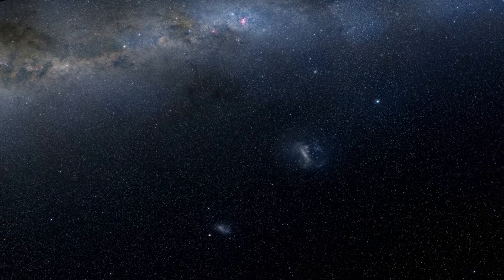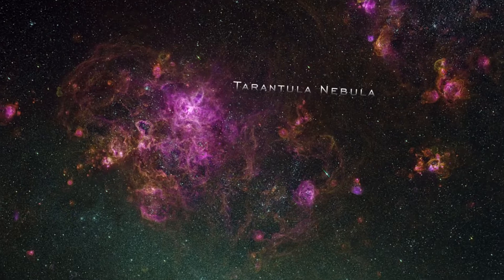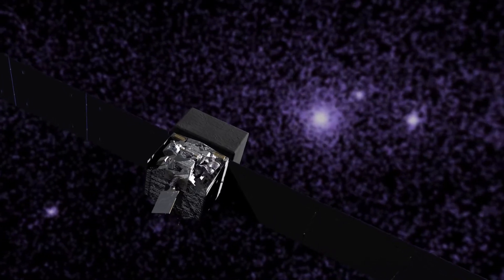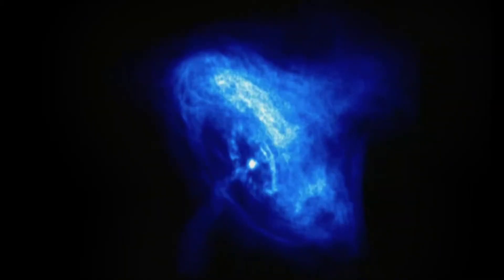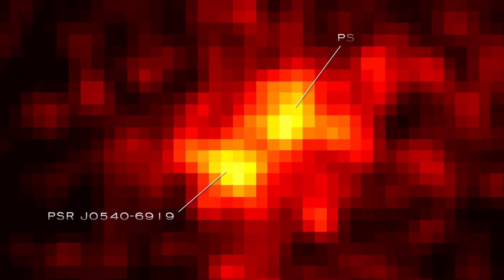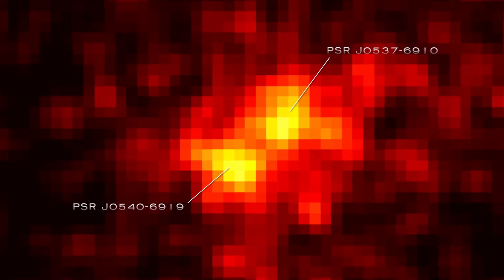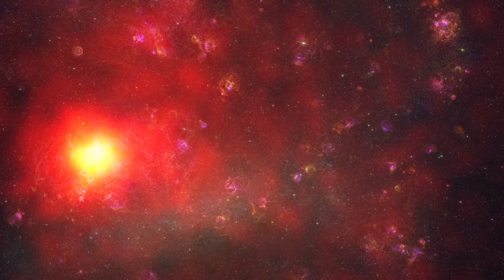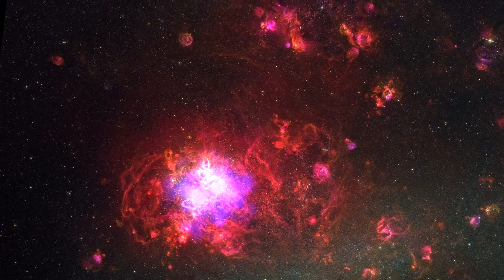費米望遠鏡首度偵測到銀河系外的伽瑪射線脈衝星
銀河系近鄰之一的「大麥哲倫雲星系」，是個能讓我們看清楚星系各種細節的最佳觀測對象，招牌特徵之一 的「蜘蛛星雲」是活躍恆星形成區，此區恆星誕生速度之快，超過銀河系及任何鄰近星系，我們所偵測到多數由大麥哲倫雲星系發出的伽瑪射線，都來自此區。
天文學家過去認為，這些伽瑪射線訊號是恆星形成的副產品，包括短命的大質量恆星最後爆炸所產生的震波所加速的粒子，這些粒子相互作用，稱「宇宙射線」，能產生「伽瑪射線」，而伽瑪射線是整個電磁波中，能量最強的「光」。
不過「費米伽馬射線太空望遠鏡」新發現一案例，改寫了前述認知，新案例中，大部分伽瑪射線源能量全來自單一一顆伽瑪射線脈衝星，同時它也成為史上第一個在其他星系偵測到的伽瑪射線脈衝星。
脈衝星J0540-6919 締造了伽瑪射線脈衝星觀測史上「最明亮」新紀錄。打破先前「蟹狀星雲脈衝星」(位於銀河系)的紀錄，強20倍!
最早由X射線偵測到它的是「愛因斯坦Ｘ射線衛星」，時為1984年，J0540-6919 讓大家都以為它「只是蟹狀星雲脈衝星的翻版」，直到Fermi的LAT取得令人完全意外的強伽瑪射線資料…
在偵測伽瑪射線的太空望遠鏡群裡，Fermi雖然靈敏度最高，若拿它與其他波段的觀測相比，影像卻不太銳利，1998年，NASA的 RXTE 衛星，在X射線波段偵測到J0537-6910這個脈衝星，和 J0540 的距離，還不到16角分──大約只有滿月「視直徑」一半。
早期Fermi觀測因影像太朦朧，會把兩個脈衝星當成「一個」穩定的伽瑪射線源
但進入到「費米廣域望遠鏡」"LAT"（Large Area Telescope）時期，影像朦朧的情況改善了，原因有二。首先是因為收集的伽瑪射線資料更多，而每一筆都提供新的宇宙射線源位置資料，其次，科學家對儀器更了解，能用舊資料作新分析──經過精密梳理後，得到的線索更詳盡。擁有新數據，加上舊資料的新分析技巧之進步，科學家終於戰勝J0540 伽瑪射線脈衝星，並發現：這個光度非常明亮的脈衝星，可能貢獻了多達60%從蜘蛛星雲偵測到的伽瑪射線！這發現讓大家跌破眼鏡：原來不是星雲，是脈衝星。同時意味著，天文學家有必要重新仔細檢查：宇宙射線究竟如何產生、如何穿透恆星形成區。
做好這件事情，最好的辦法當然是，繼續仰望星空！
周美吟、汪仁鴻、曾耀寰、蔣龍毅博士審訂
黃珞文 譯